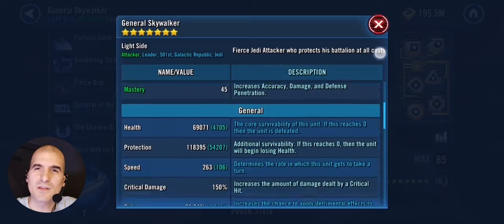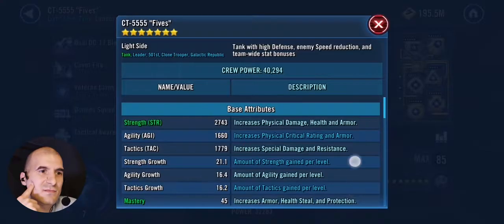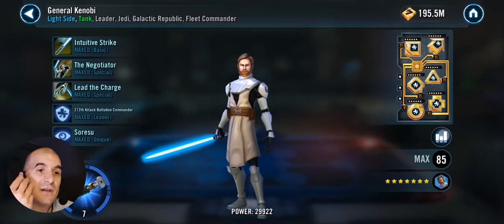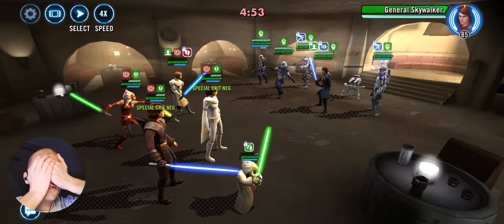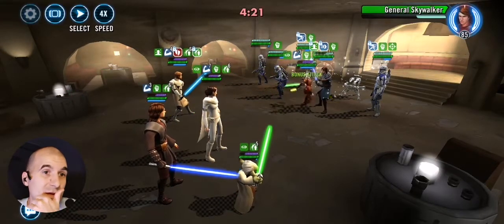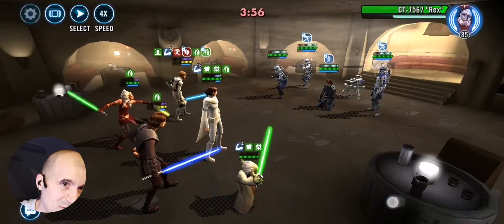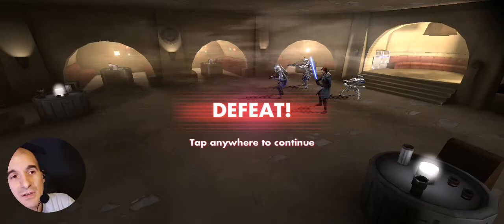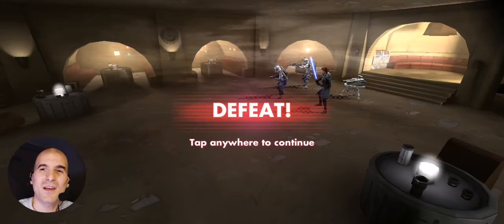5v5 - FAIL: Padme vs R7 GAS | SWGOH GAC